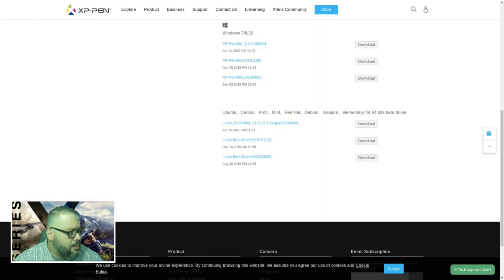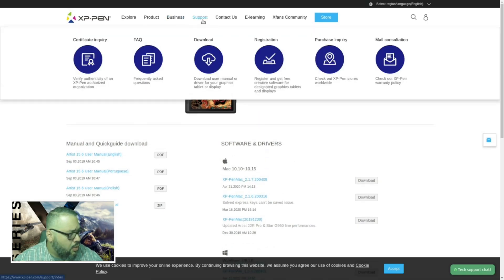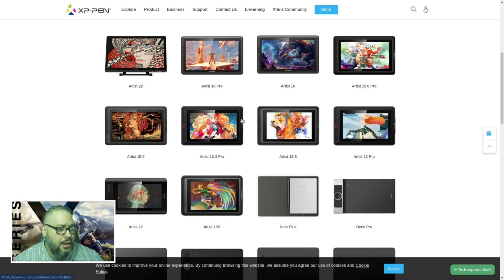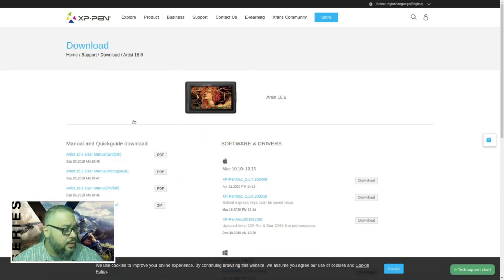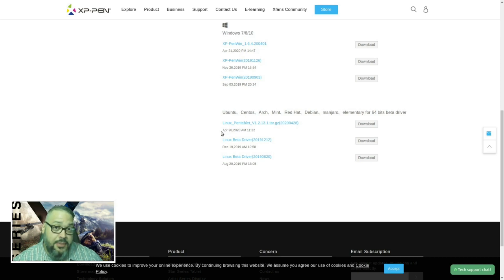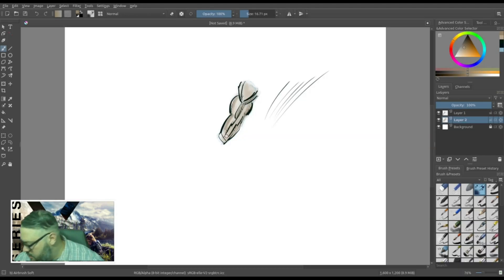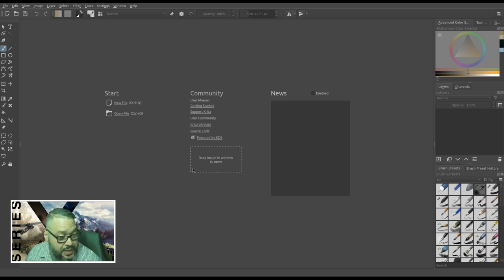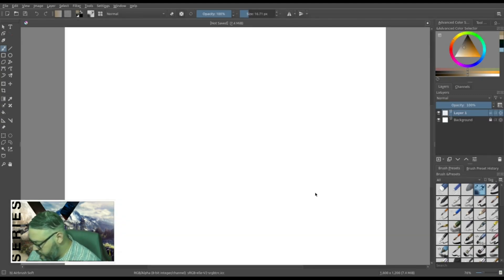New XP-Pen Driver for Linux! (Linux Mint)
Here is the website that shows me how to get this done.

Please again, ask away, and thank you for your feedback!